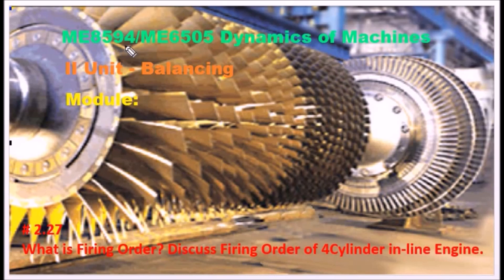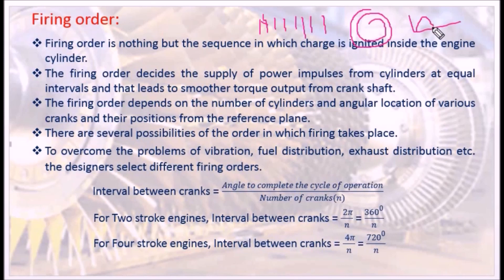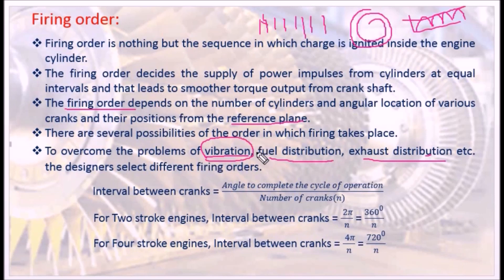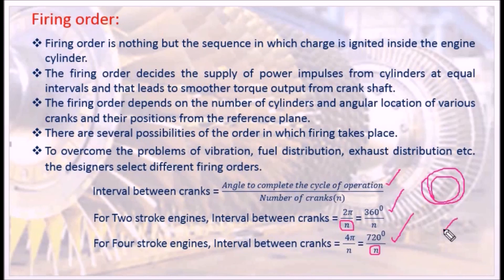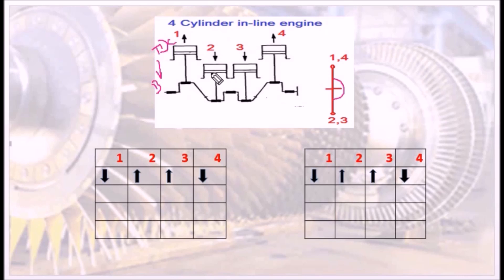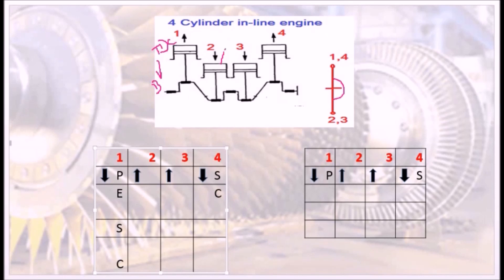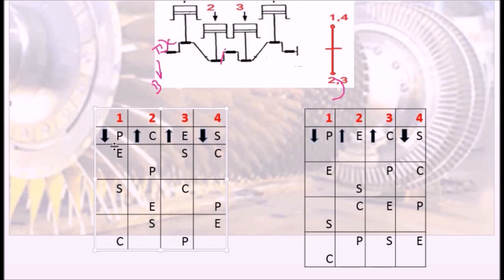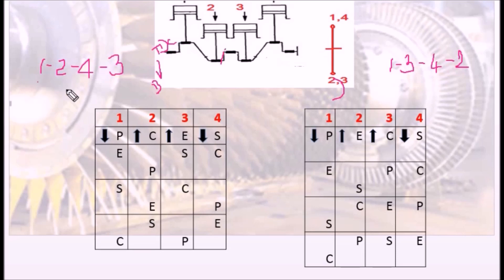What is Firing Order? Discuss 4 Stroke 4 Cylinder inline engine Firing Order -DOM2.27 DOM in Tamil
I hereby explain the concept of firing order of an IC engine and also discussed how it is selected for a 4 cylinder inline engine in Tamil